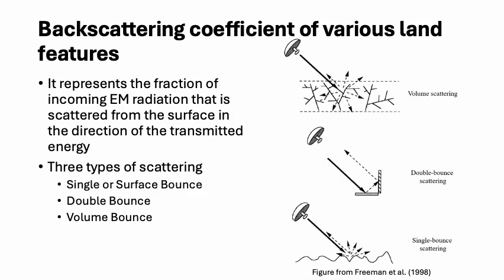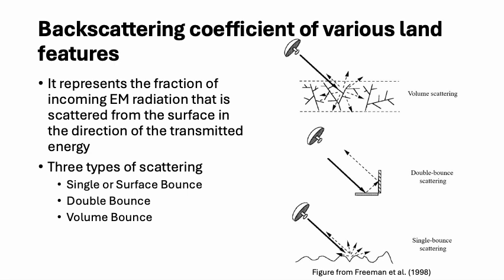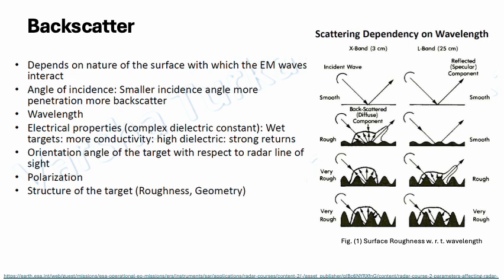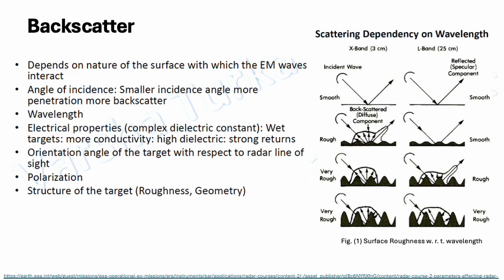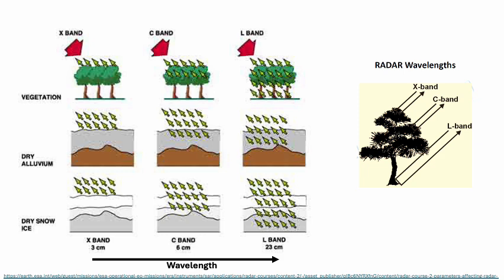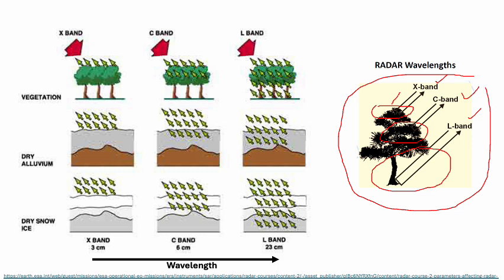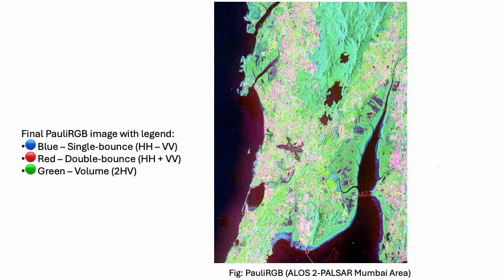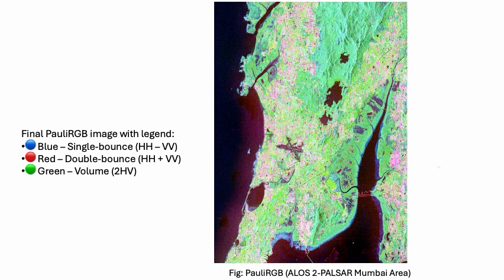Lecture 3: RADAR Backscatter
Lecture 3: RADAR Backscatter – Remote Sensing Series
Welcome to the third lecture in our Remote Sensing series!
In this session, we explore RADAR Backscatter — one of the most important concepts in microwave remote sensing and Polarimetric SAR (PolSAR) data interpretation.
📝 Topics Covered:
• What is Backscatter? Understanding how radar energy interacts with the Earth's surface and returns to the sensor.
• Backscatter vs. Target Properties – How changes in surface roughness, moisture, and structure affect radar returns.
• Key Parameters Influencing Backscatter – Wavelength, polarization, incidence angle, and more.
• PolSAR Image Visualization – Converting complex radar data into interpretable images using Pauli RGB decomposition, where:
o Blue = Single-bounce scattering
o Red = Double-bounce scattering
o Green = Volume scattering
🎯 Who Should Watch:
Students, researchers, and professionals in geoinformatics, Earth observation, microwave remote sensing, and radar imaging.